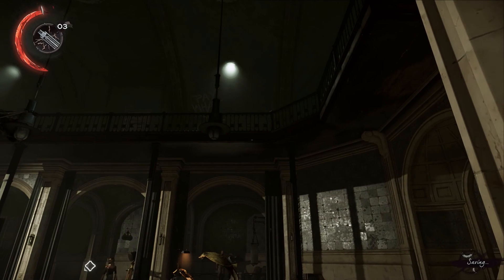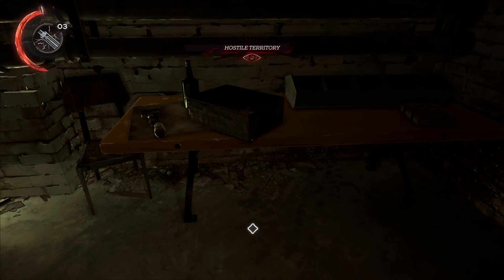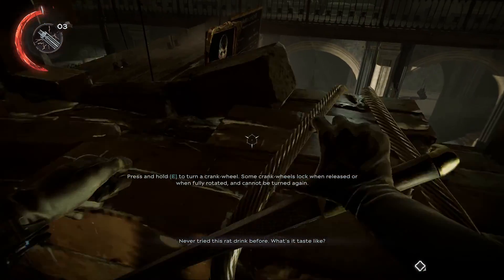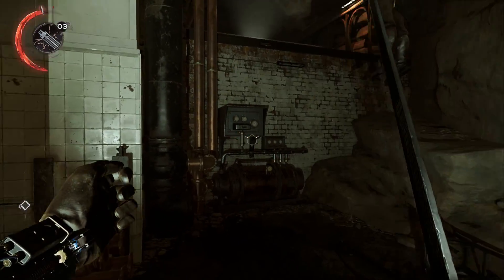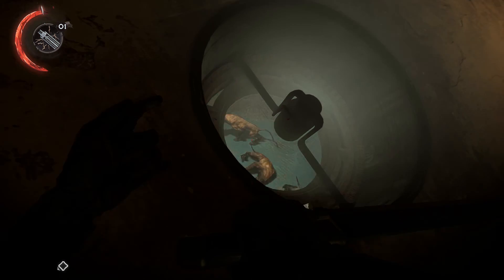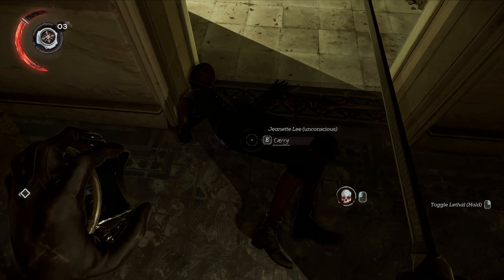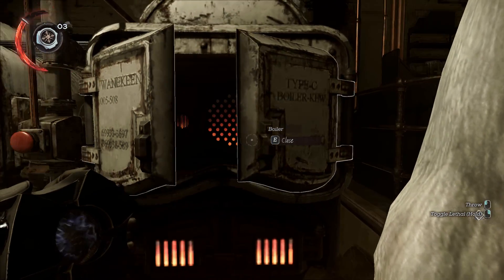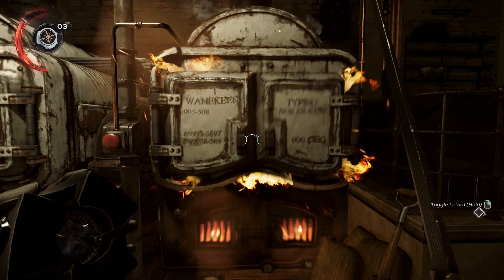Dishonored: Death of the Outsider - Burn the White Hound Contract Quest Walkthrough Guide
A full walkthrough of the Burn the White Hound contract in the first mission (One Last Fight) of Dishonored: Death of the Outsider.

FORTNITE

DISHONORED: DEATH OF THE OUTSIDER

DISHONORED 2

PREY (2017)

MASS EFFECT: ANDROMEDA

FALLOUT 4